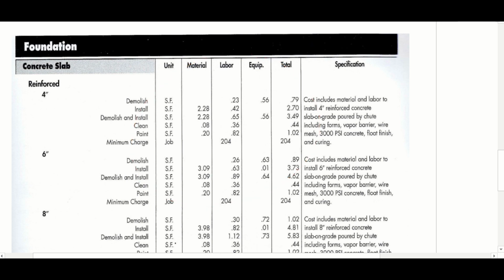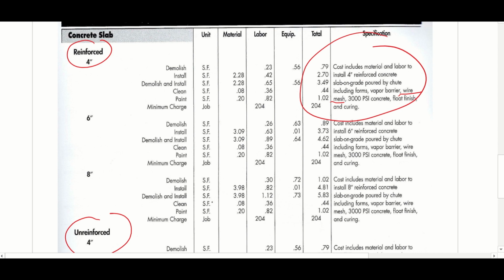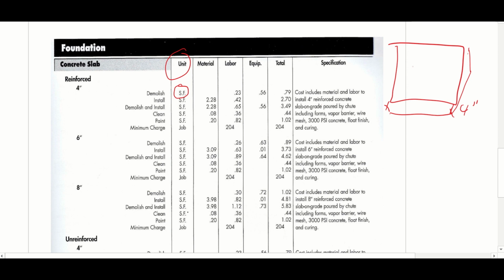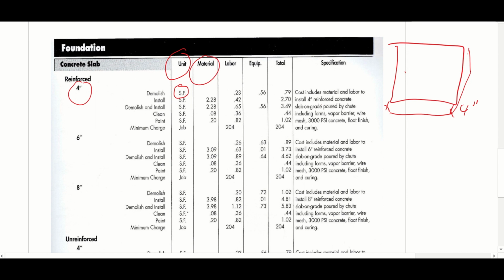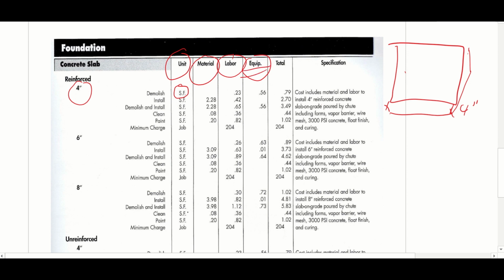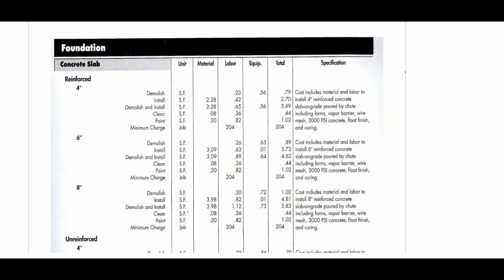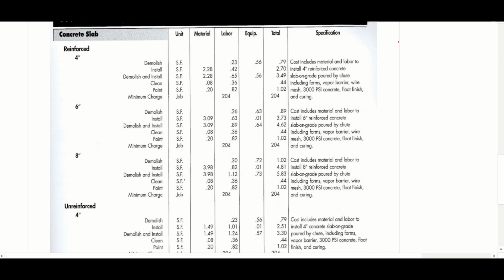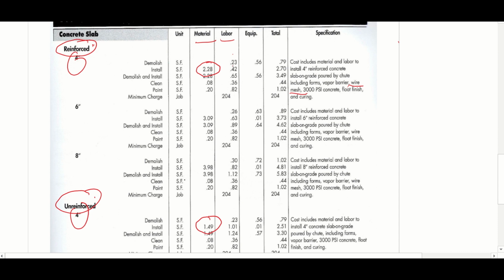Means Guide 3- Estimating Foundations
How to use a Means guide to estimate foundation construction costs.